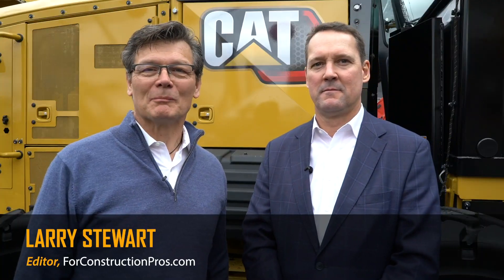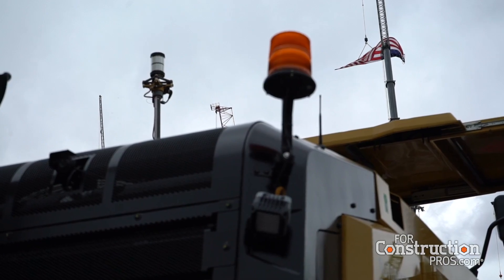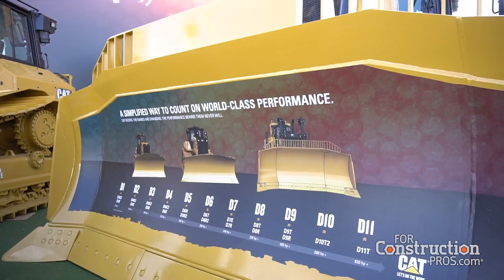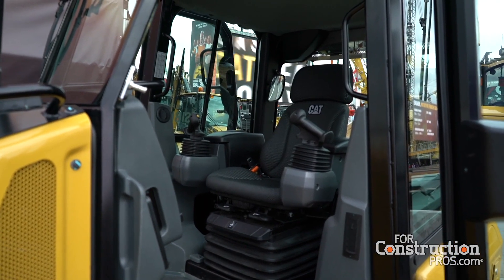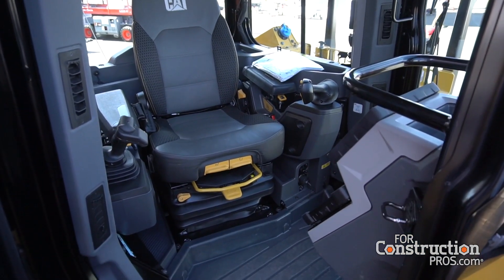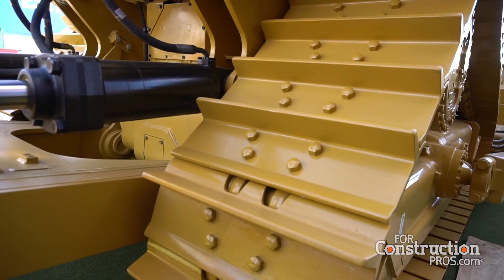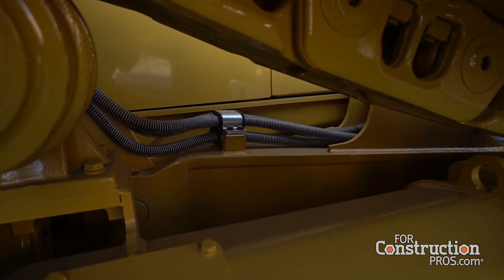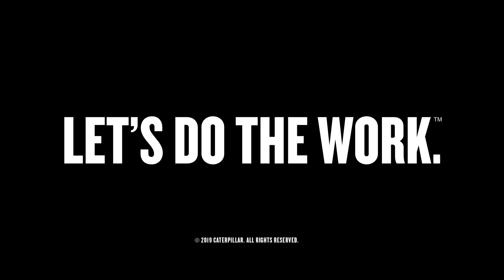Caterpillar's Plan for Mastless GPS, Steering Wheels on 14-ft Graders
Fred Istas, vice president of Caterpillar earthmoving, talks about mastless GPS and the return of steering wheels on Cat 140 graders, and a new family of D5, D6 and D7 dozers